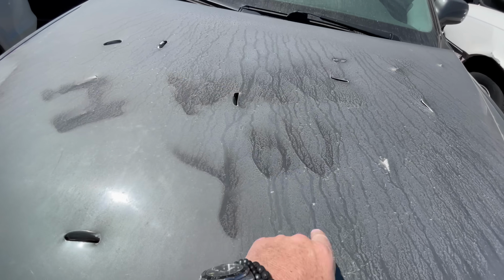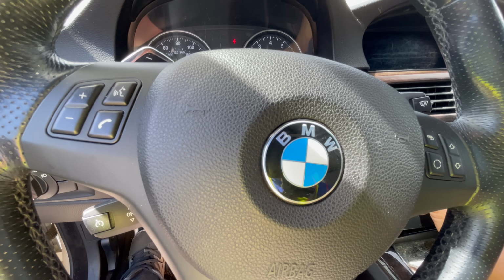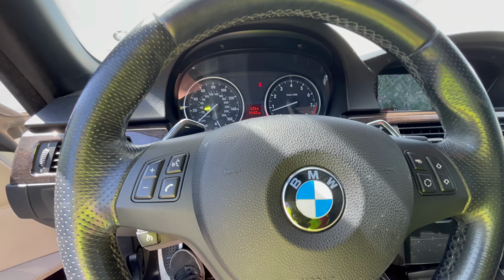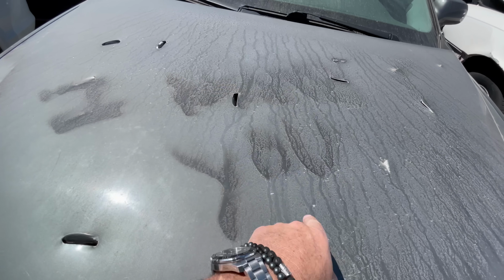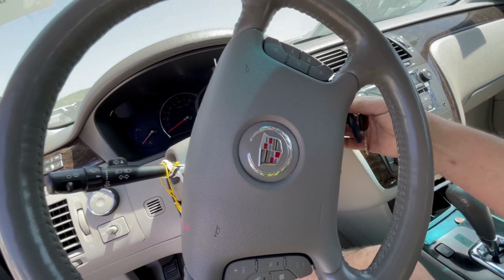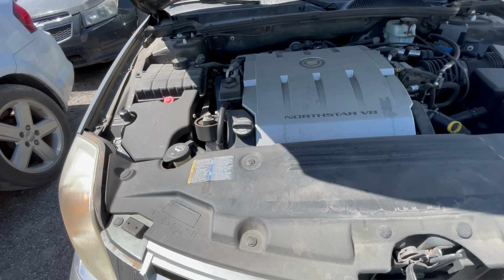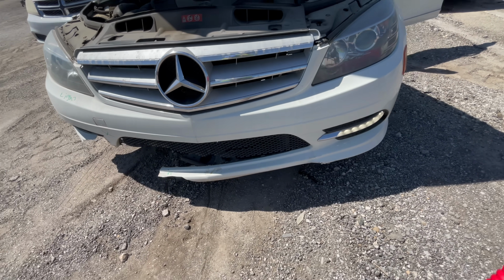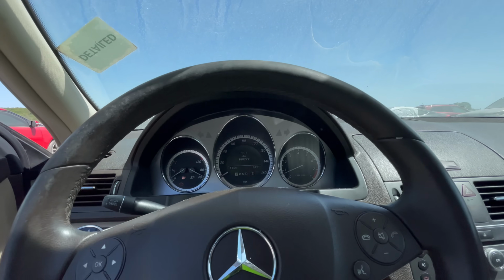IAA Walk Around ($50 off!!) - 4/24/23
It's something I've never seen before - a car "attacked" by a scorned lover!! You can't imagine the damage inflicted on this 2008 Cadillac DTS. If only cars could talk, right??
I'll also show you a very restorable 2011 BMW 328i convertible and a 2011 Mercedes C300 that squeeks like a mouse! And yes, car carnage is a real thing! Lol

The $50 off registration will allow you full access to buy vehicles where you meet applicable state licensing requirements. After one year, the promotional access period will expire, and you must pay a $200 auto-renewal registration fee if you wish to extend your buying privileges. The one-year period begins to run on the first day your account is activated. This offer is for new, first-buyers only. The promotional allowance amount has no cash value and may not be exchanged or redeemed for cash payment. Offer is non-transferrable. This promotion may be modified or stopped at any time, for any reason, in IAA’s sole discretion, without notice.  Only one incentive available per person.  Offer is subject to any Federal, state, or local laws. Offer is void where prohibited or restricted by law.